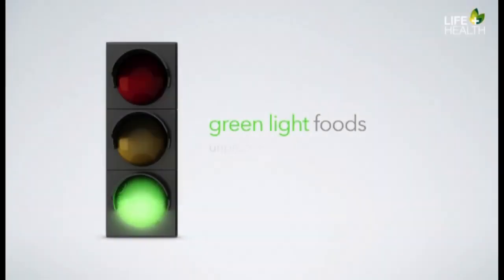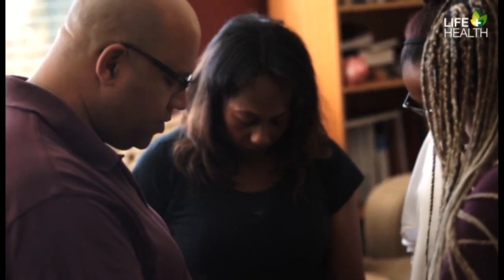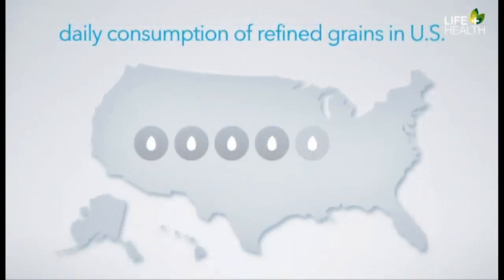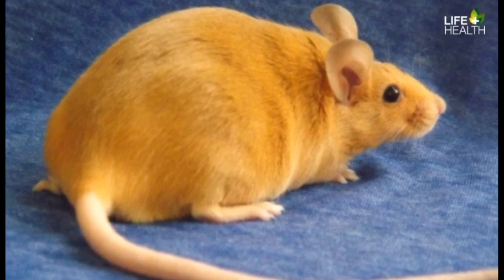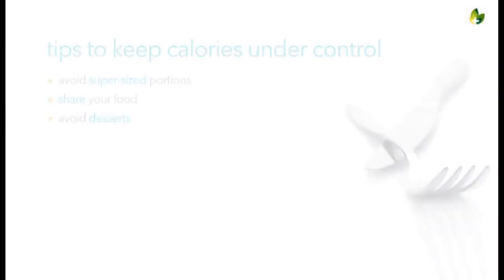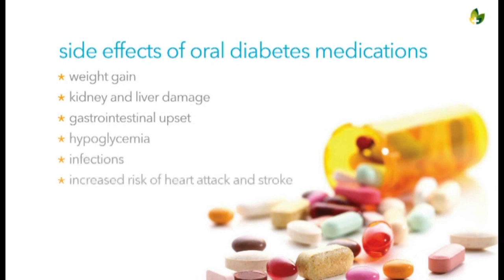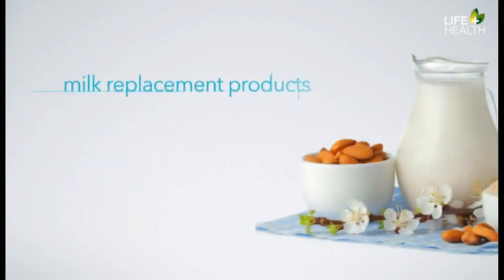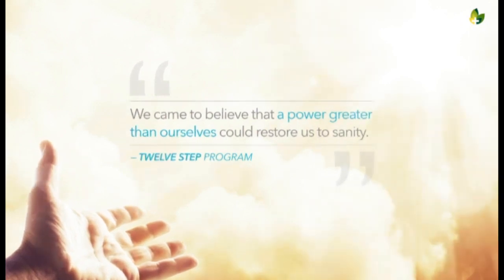Defeating Diabolical Diabetes 02